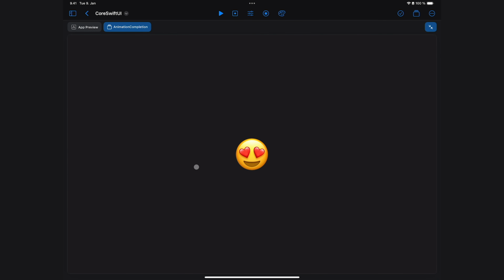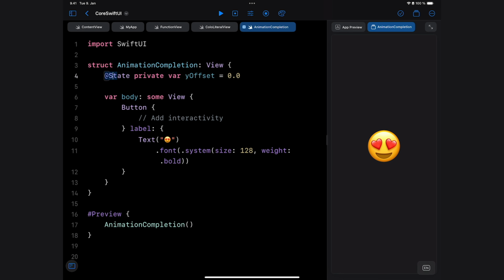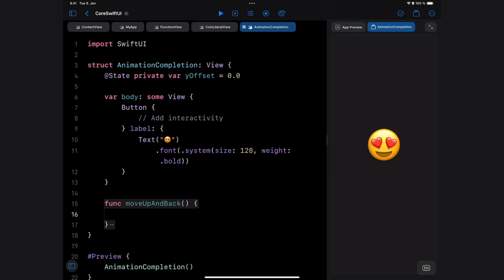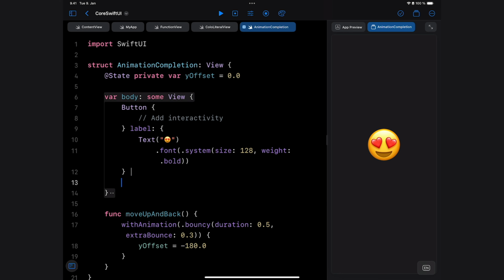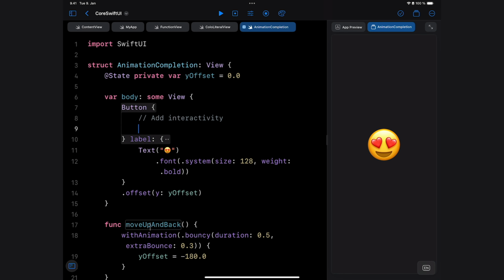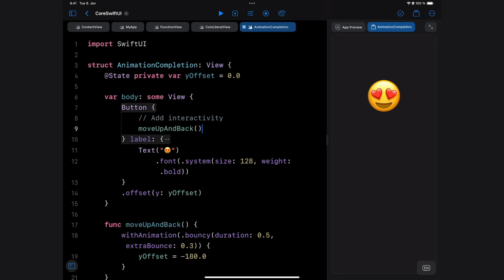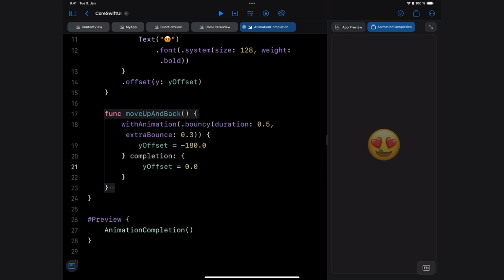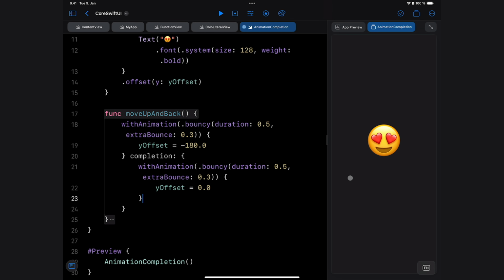Xcode Playground: SwiftUI Animation Completion Criteria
Let's look at a concept in SwiftUI animation, Animation Completion Criteria. It allows you to specify what should be done when a particular animation finishes. It is great for creating a two-step animation. In this example, we will use Xcode playground for iPad Pro. Want to see more tutorials on that?